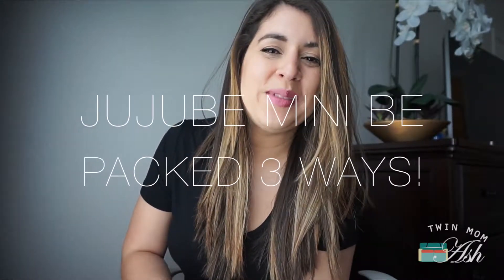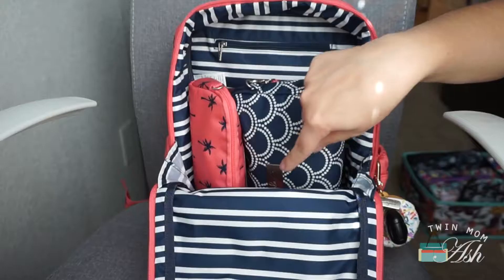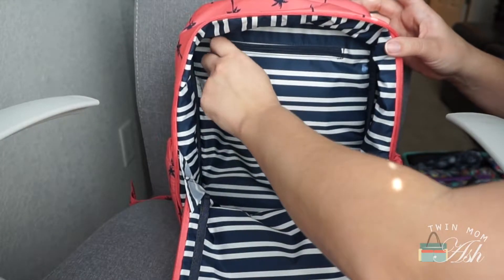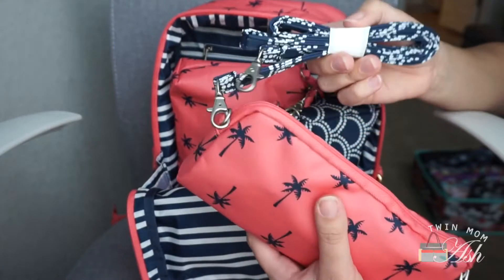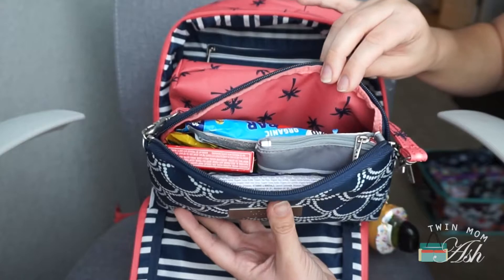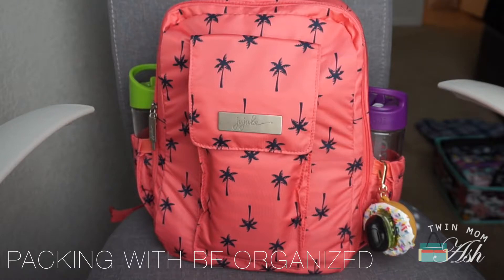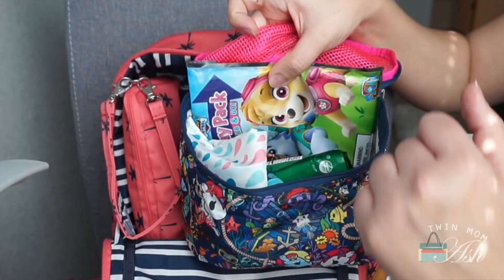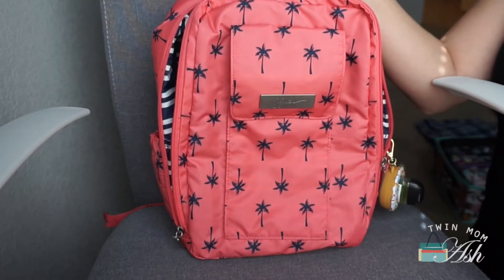Ju-Ju-Be Mini Be Packed 3 Ways! | Requested Video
Hey everyone!

Today I am sharing 3 different ways on how to pack the Ju-Ju-Be Mini Be. This was a requested video and I hope I gave you new ideas on how to pack your beloved mini be.

Munchkin Miracle 360 Cups:

Bumpkins Superbibs:

Pill Box (Similar):

or
Ju-Ju-Be has so many prints to choose from and there is bound to be something for everyone. You can also shop through retailer like The Sensible Mama!